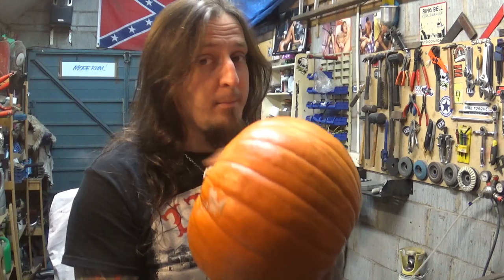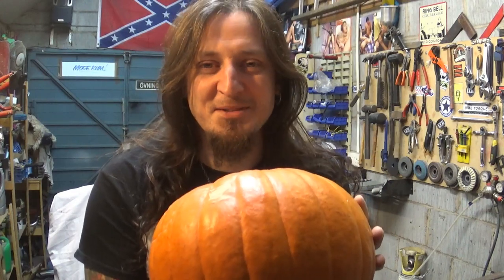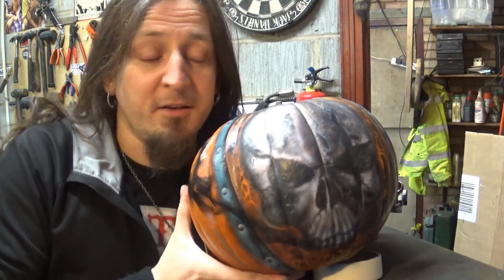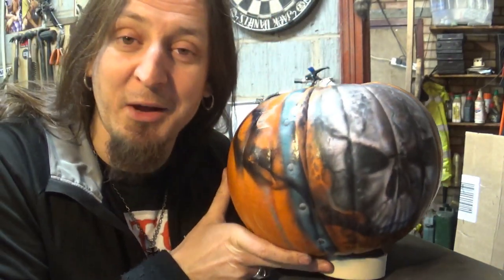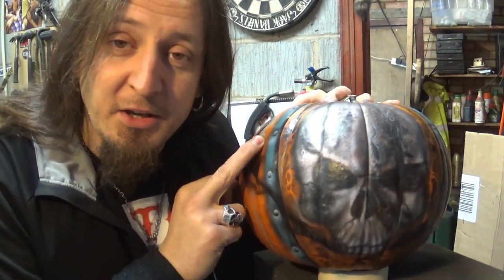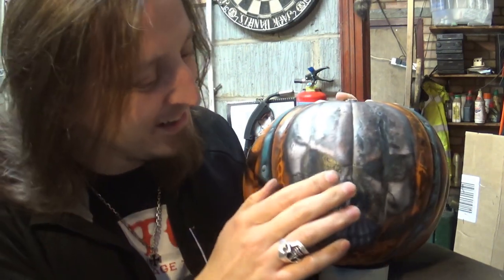Cambridge Pinstriping, Halloween Special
Happy Halloween everyone! Just some fun for the special Halloween episode! Enjoy!